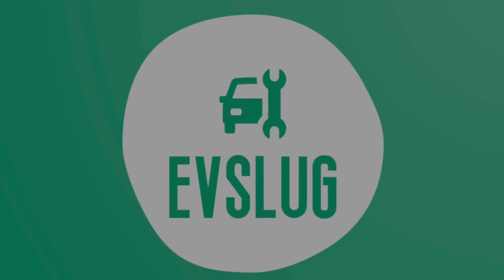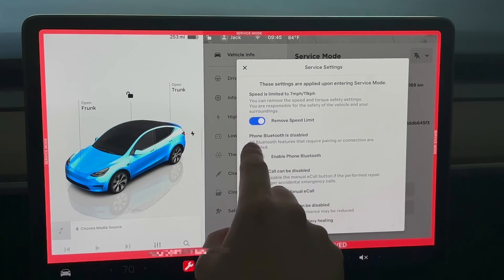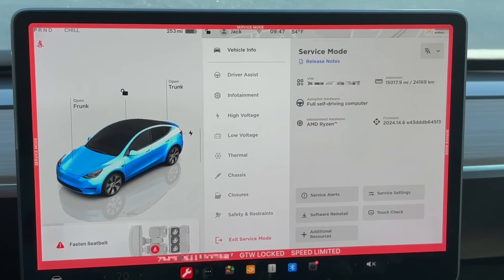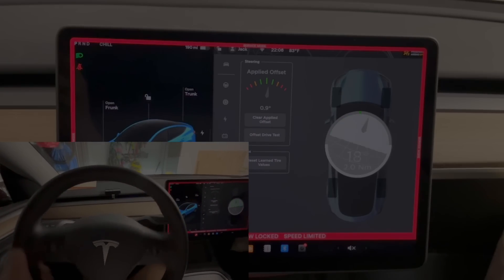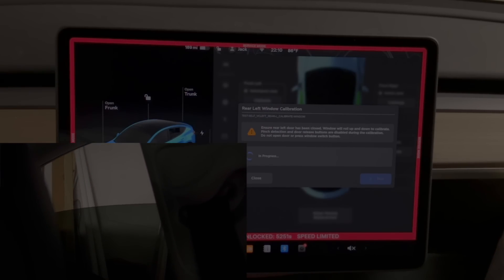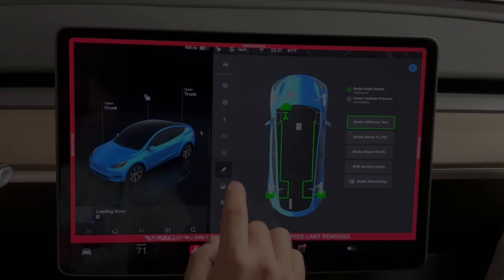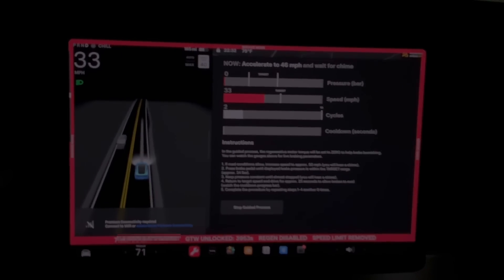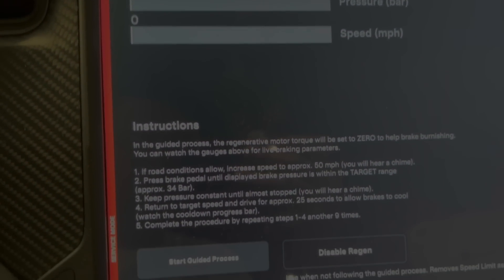Tesla secret service menu complete tour in 2024 | It can really help you !!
Tesla's secret service mode/menu complete tour in 2024. I will introduce pretty much all the useful features in Tesla service mode that you can use to debug and fix various issues and also mentioned a couple places that you shouldn't touch in service mode

Password to enter service mode: "service"

Important note: Service mode is not something you will need every day and more than 99% of the time Tesla owners don’t need to enter service mode. Most importantly, definitely not recommend to touch any settings if you don’t know what you are doing. Please use this video as informative content to explore more Tesla features

00:00 Introduction
00:25 Enter Tesla service mode
01:33 Check service alert
02:50 Touch screen check
03:41 Monitor additional vehicle status
06:20 Reset steering angle offset
07:11 How to Unlock gateway
08:13 Window calibration
09:08 SCCM test
09:34 Break burnishing
13:35 What is not recommend to touch in service mode
15:03 Outro & Summary